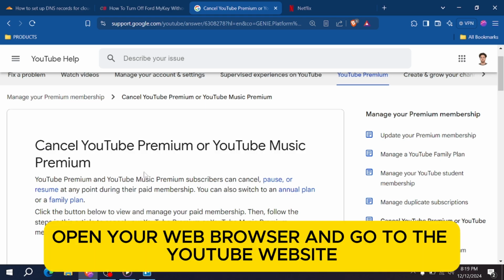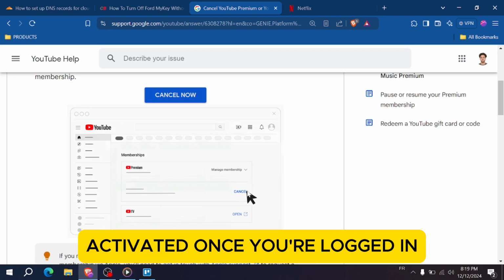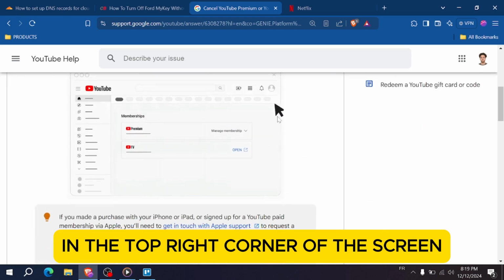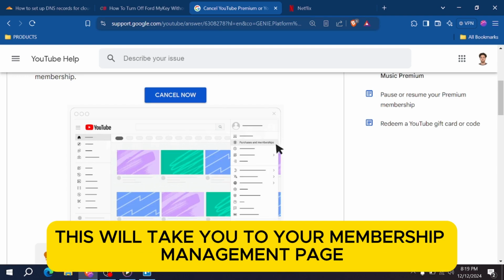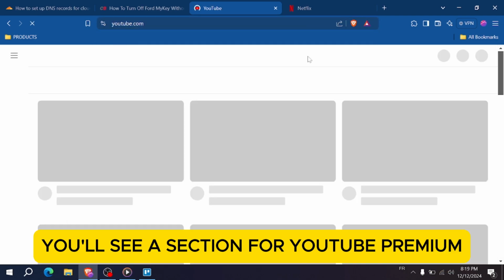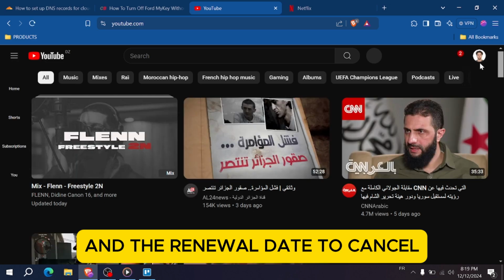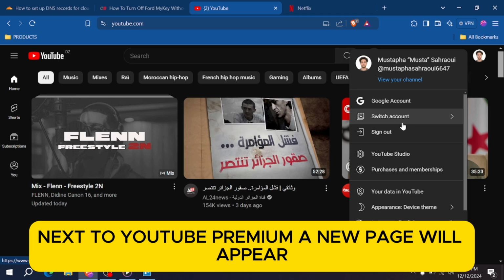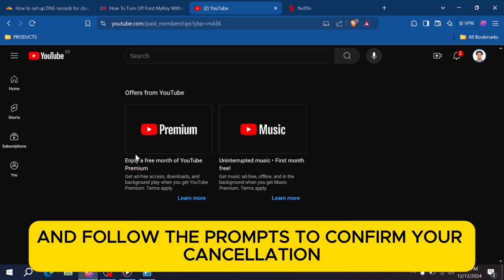How to Cancel YouTube Premium Free Trial on Desktop (Easy Guide)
In This Video, learn How to Cancel YouTube Premium Free Trial on Desktop